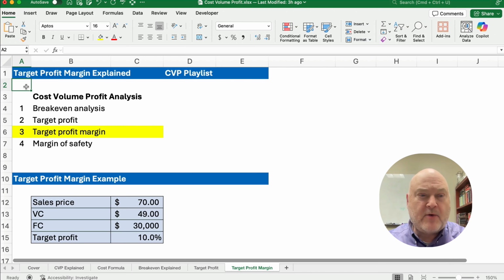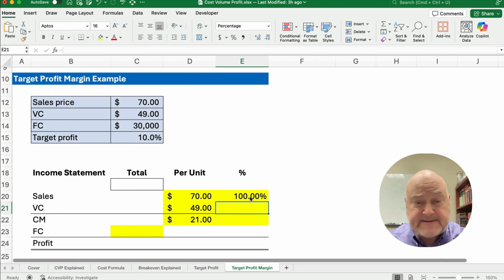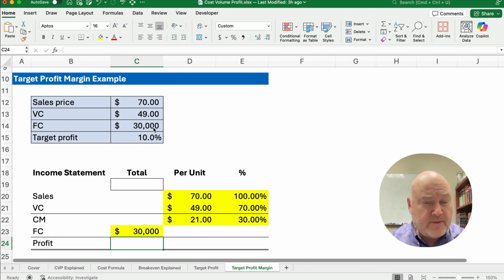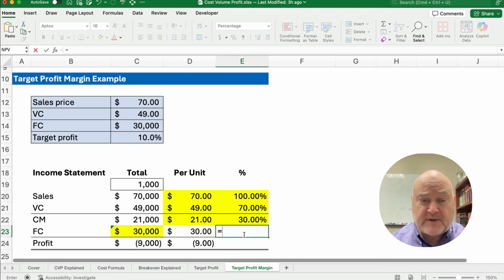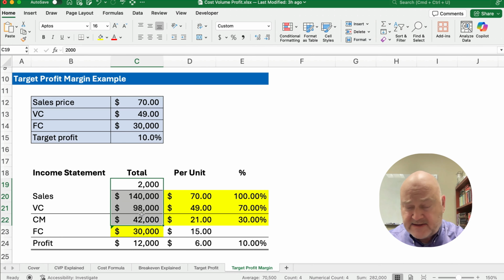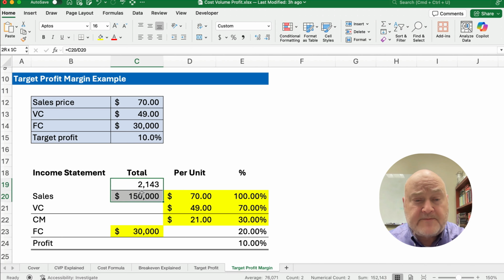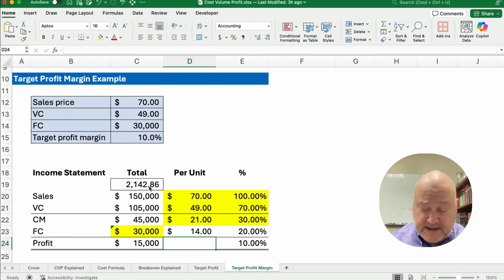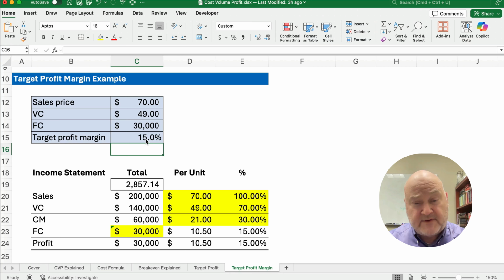Target Profit Margin Explained (Cost Volume Profit Analysis)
Cost Volume Profit Analysis calculates the changes in cost and profit based on changes in sales volume.

This video shows how to calculate the sales in units and dollars to  achieve a target profit margin %.

SEE ALSO

ACCOUNTING BASICS

EXCEL BASICS

FINANCE BASICS

INTERMEDIATE ACCOUNTING

MY GEAR

04/13/2025